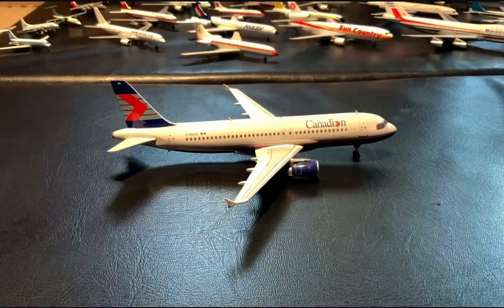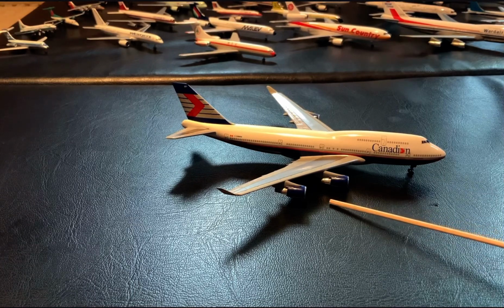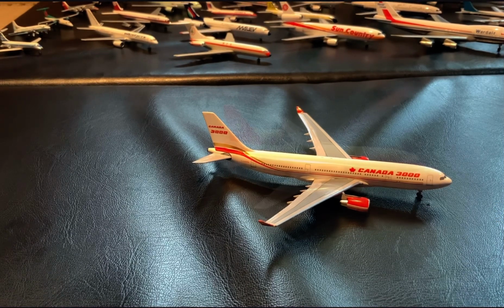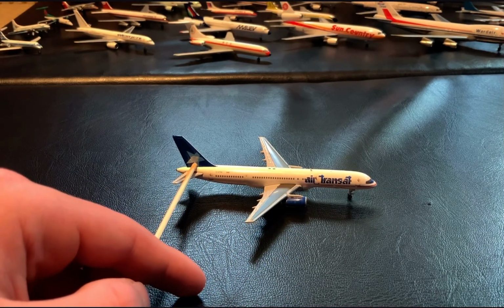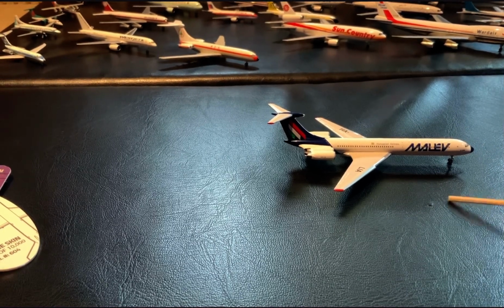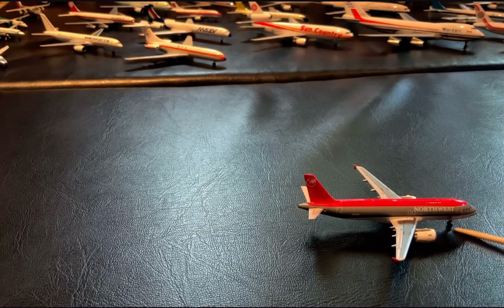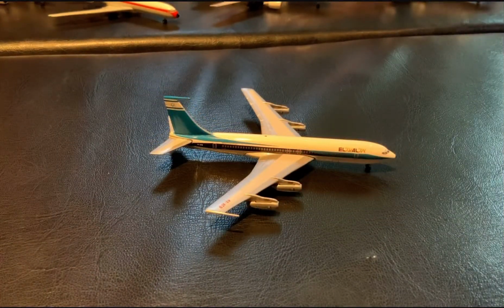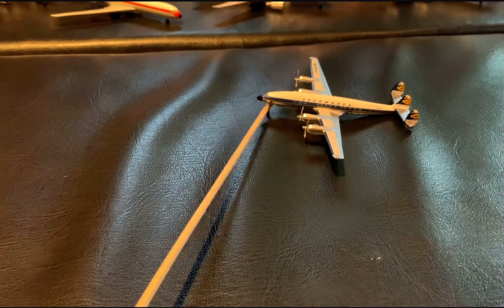Large Retro 1:400 Scale Model Collection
Lots of Canadian, American, and other 1400 scale retro models along with one 1200 model